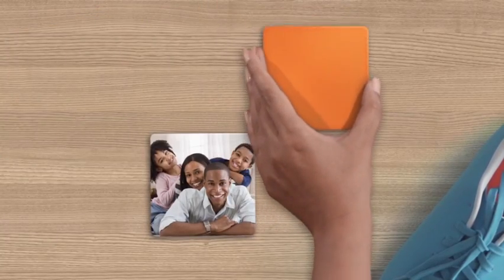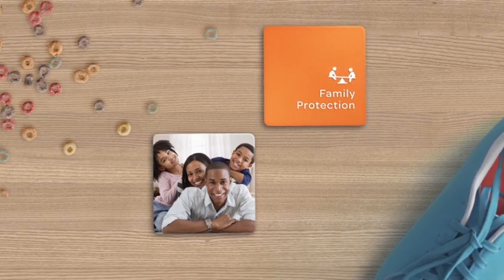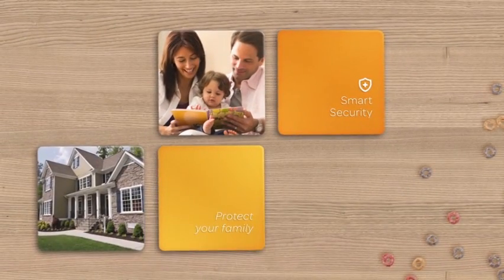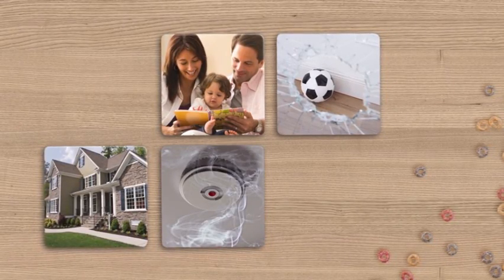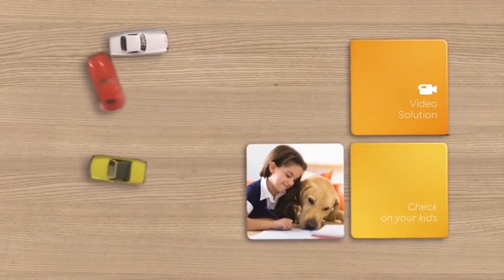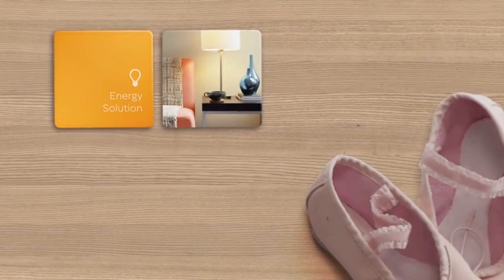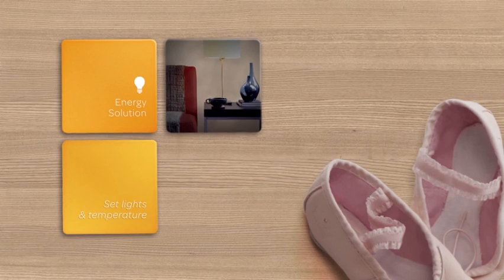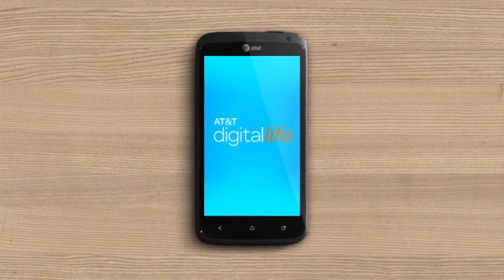Home Security and Family Protection Services - AT&T Digital Life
AT&T Digital Life offers many solutions to keep your home and family safe. Smart Security includes professionally monitored home security with wireless window and door censors. Learn about the home security and automation features of AT&T Digital Life.

to learn more about AT&T's innovative home technology.